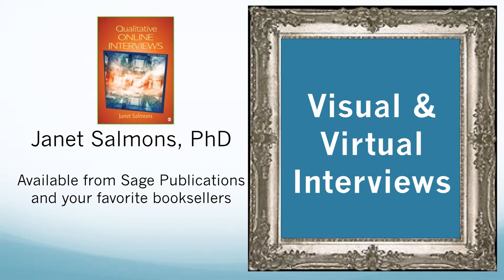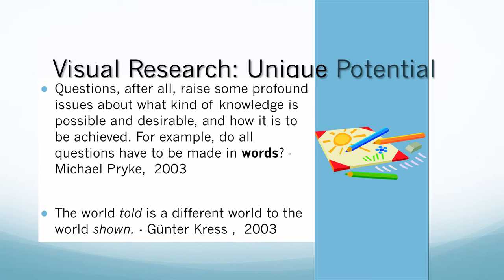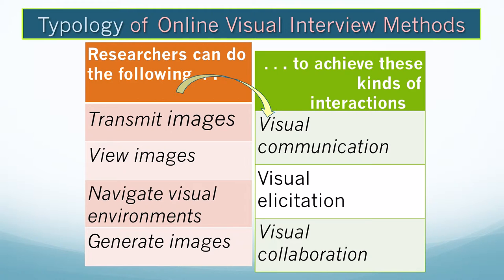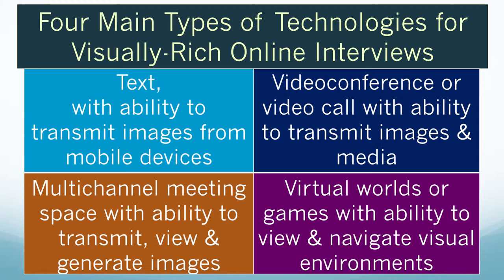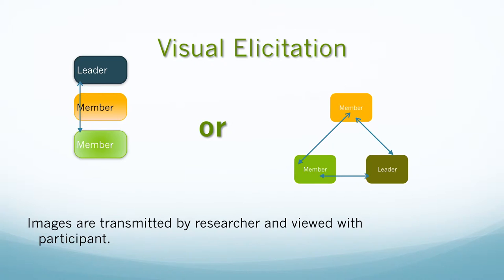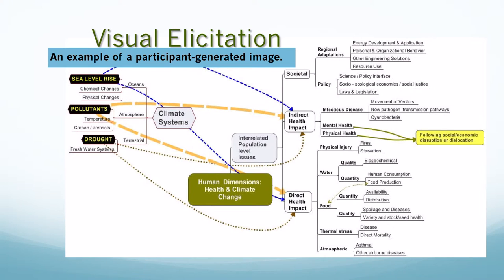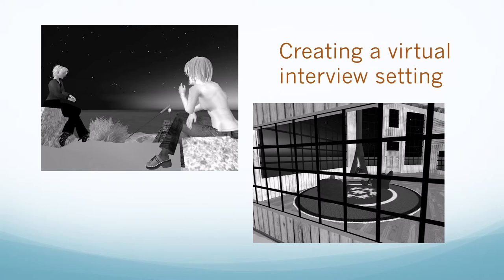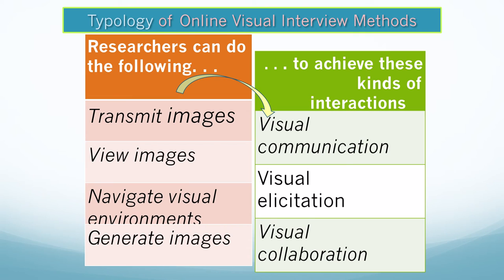Visual E Interviews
The Internet is increasingly a visual medium. How can you use visual materials and visual exchange in online interviews? This video accompanies Qualitative Online Interviews, available from SAGE Publications and your favorite booksellers.